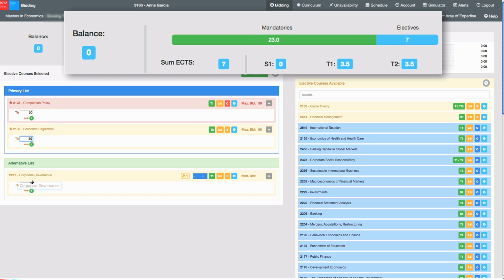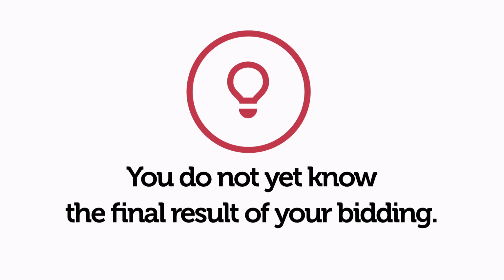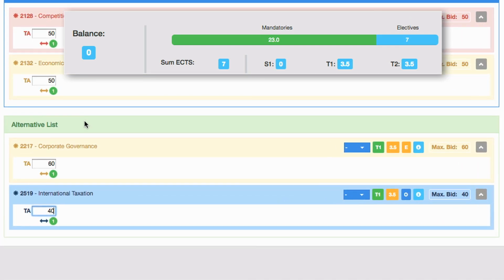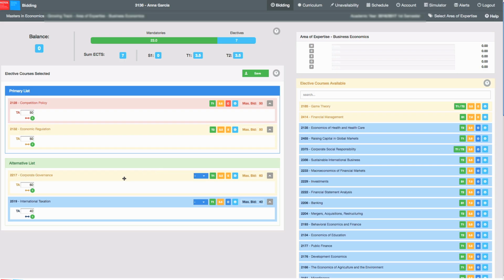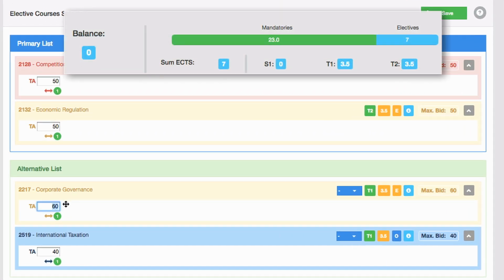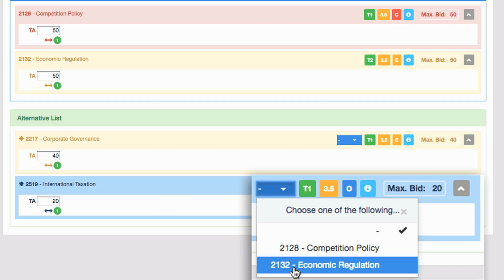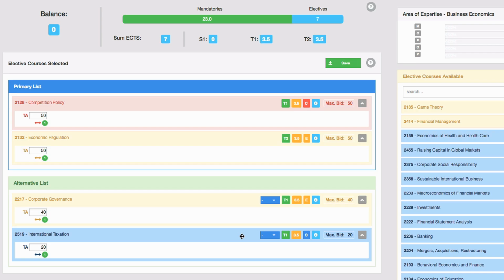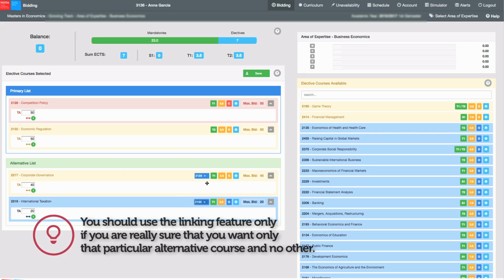The BIDeo 3 - The Alternate List